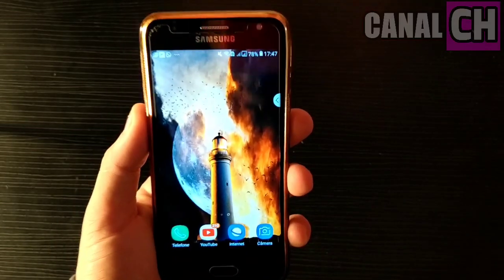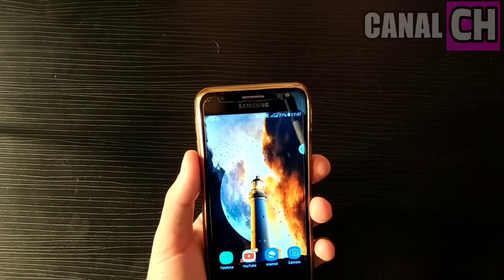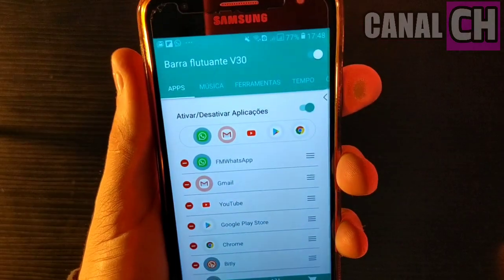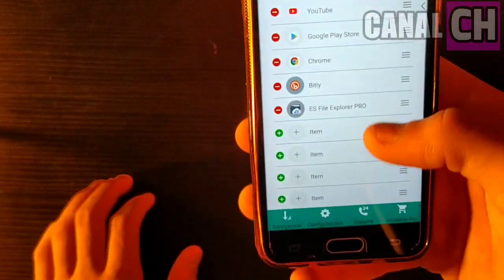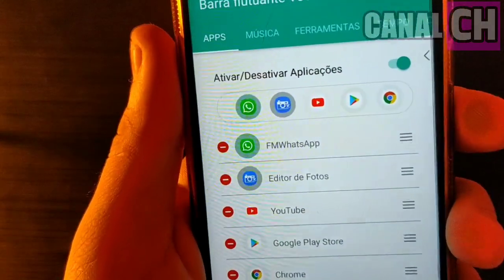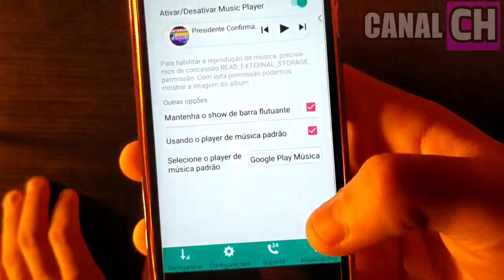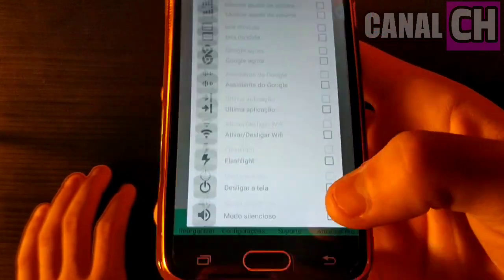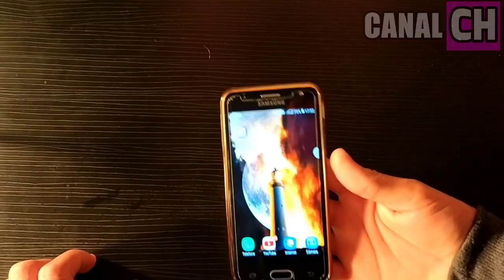FINALMENTE Isso VAI ACABAR! Com Esse Aplicativo Vai Ficar Mais FÁCIL!